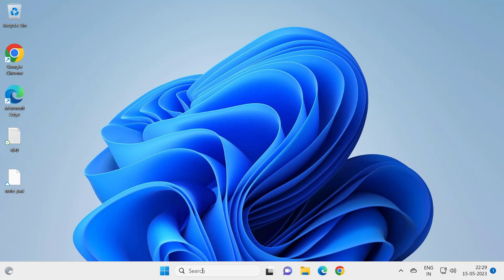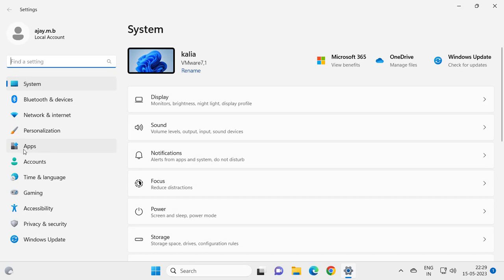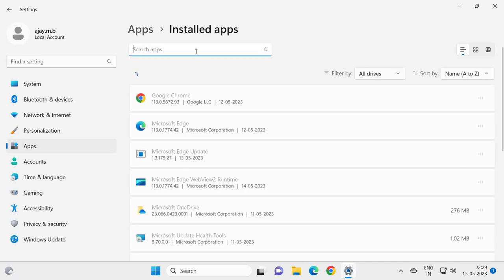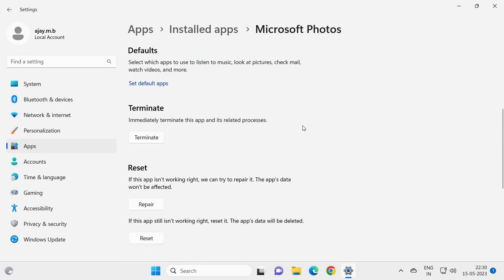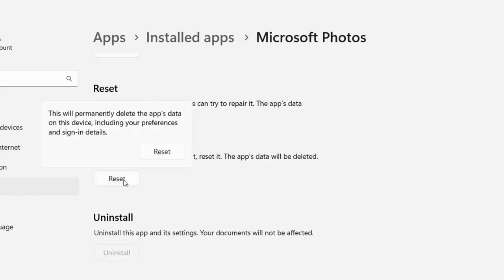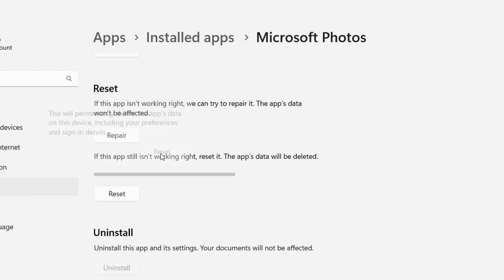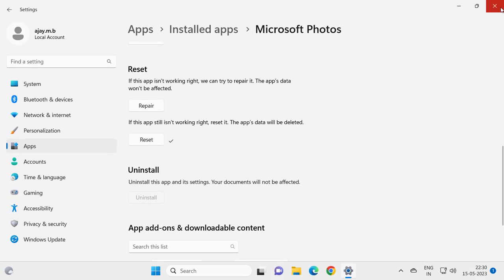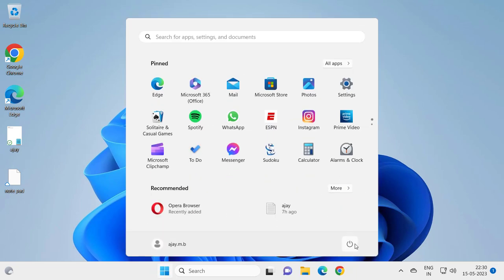Fixing Windows 11 Default Program Setting Issue for JPG/JPEG Files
Issues addressed in this tutorial:
ng default program for jpg/jpeg files is not working
jpg default program windows 11
how to change default program to open jpeg files
how to change default program to open jpg files
default program to open jpg windows 11
default program to open jpeg files
jpg format not supported